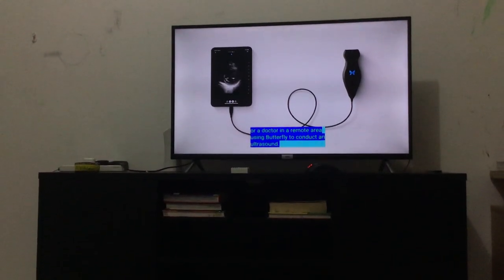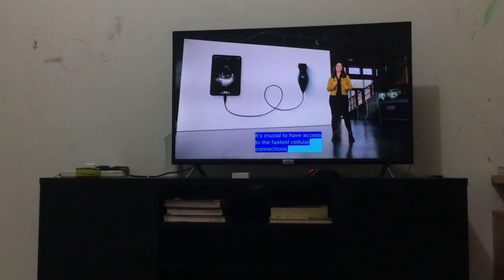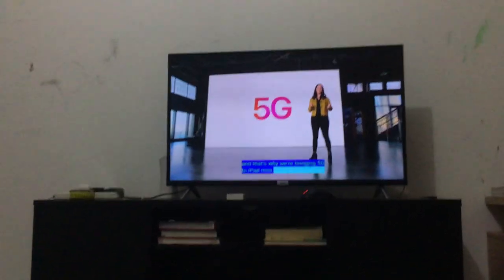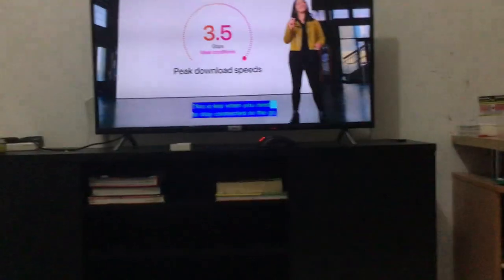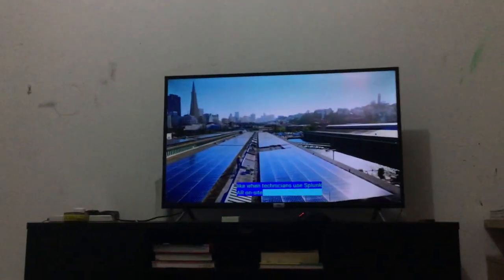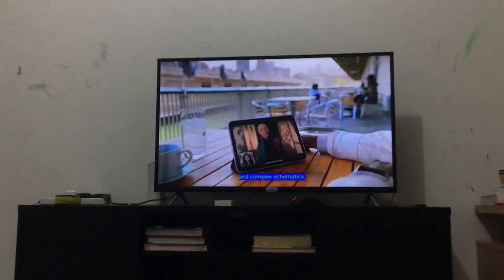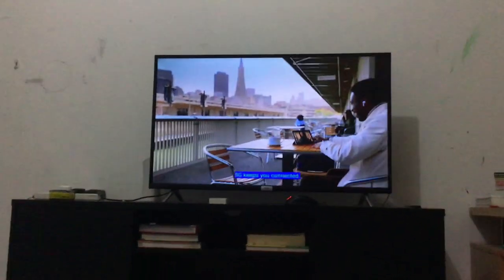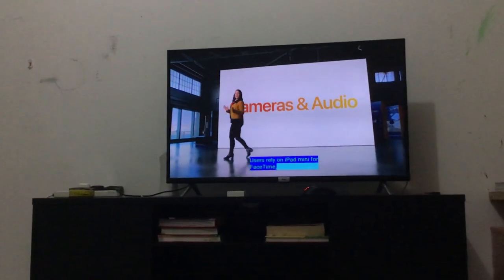iPad mini supports USB-C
And also 5G.